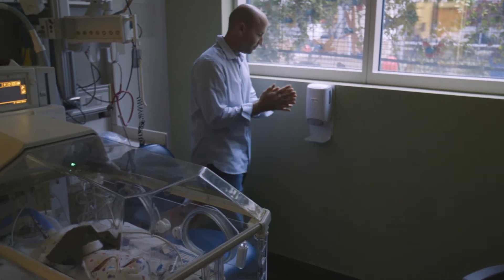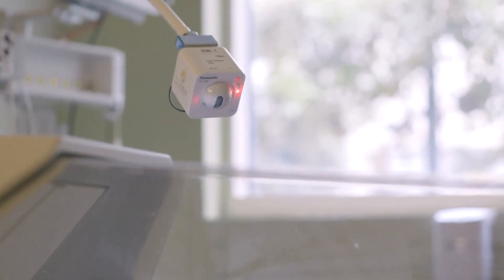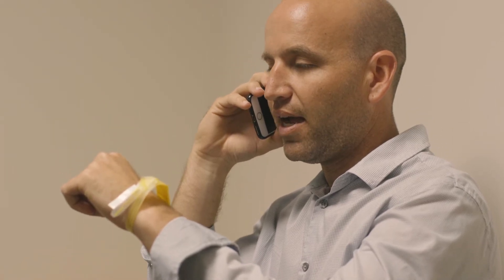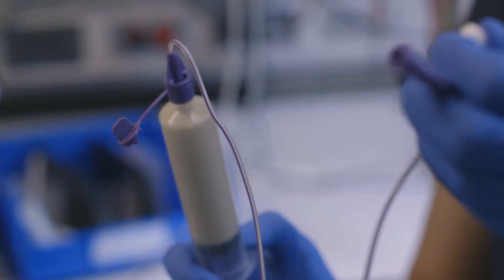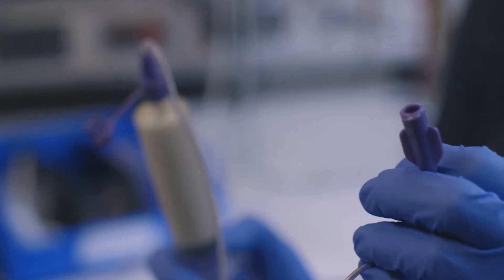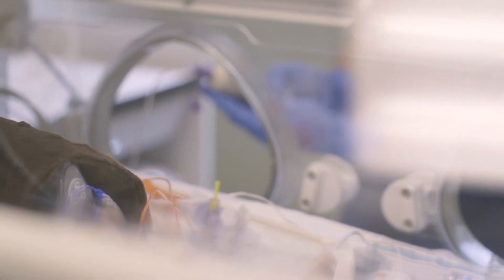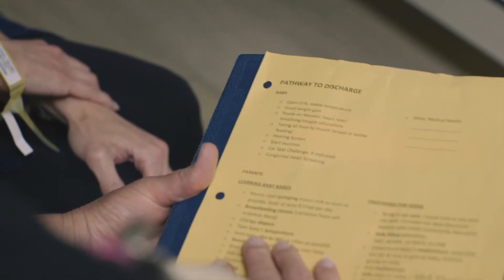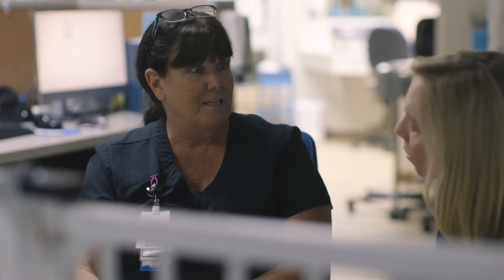Your baby’s stay in the Small Baby Unit at CHOC Children’s Hospital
This short video will describe what you can expect during your baby’s stay in in the Small Baby Unit at CHOC Children’s Hospital.

You can come to the Small Baby Unit and stay with your child 24 hours a day. However, there is not a sleeping cot.

You can designate up to four people who can be with your baby when you can’t.

When you can’t be at the hospital, you can watch your baby on a web camera from your mobile device or computer.

When you call to check on your baby, you will be asked to provide the number on your

I-D band. This ensures information is only released to the parents.

If your baby is stable, the nurse will come four times a day to care for your baby. They will change diapers, check vitals, reposition and feed the baby. These are called “cares.”

You are encouraged to participate in your child’s care.

The care team rounds between 9 a.m. and noon. Get updated on your baby’s condition and learn the day’s plan. This is also a great time to ask questions.

If you cannot attend rounds, ask to speak to a doctor at any time.

While your baby is small, they will be fed milk through a feeding tube. As the amount of milk increases, the intravenous fluid decreases until the baby is getting full nutrition from milk.

Your baby won’t start drinking from a bottle or breast until their corrected gestational age reaches about 34 weeks.

As your baby’s corrected gestational age nears 36 weeks, you and your care team will begin talking about plans for discharge.

Parent discharge education is very important and includes hands-on coaching, a CPR class and watching videos.

Your baby’s nurse will go through discharge instructions with you and provide you with a printed copy. Be sure to ask any questions you have about taking your baby home.